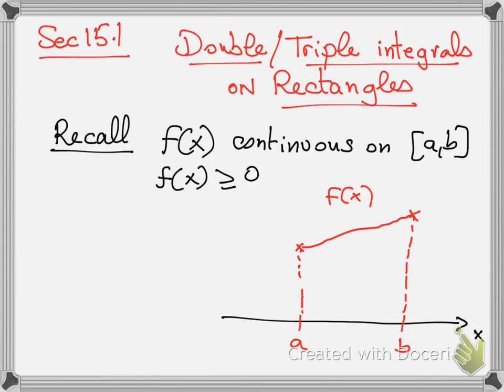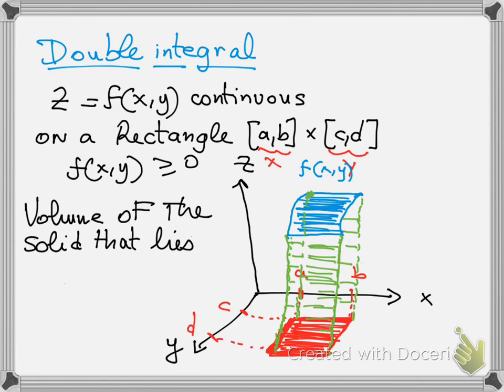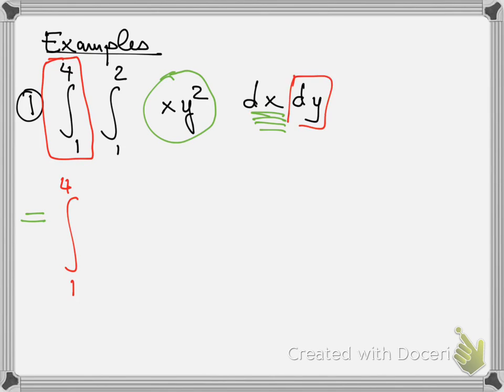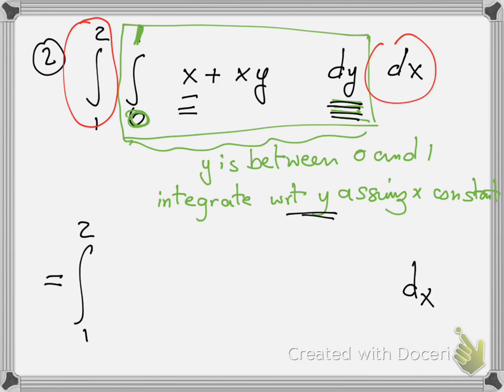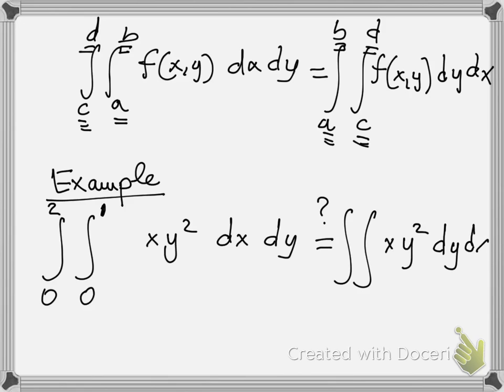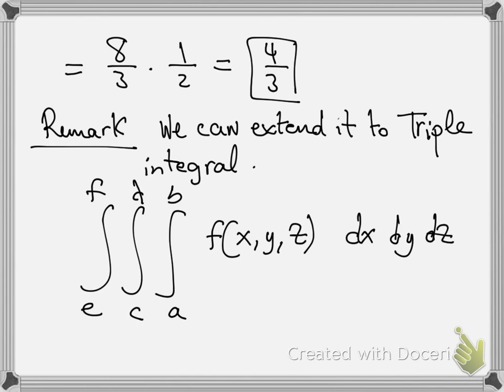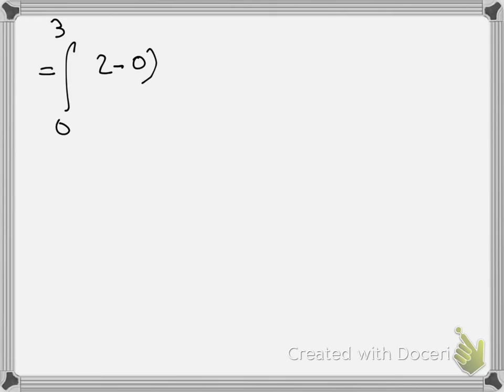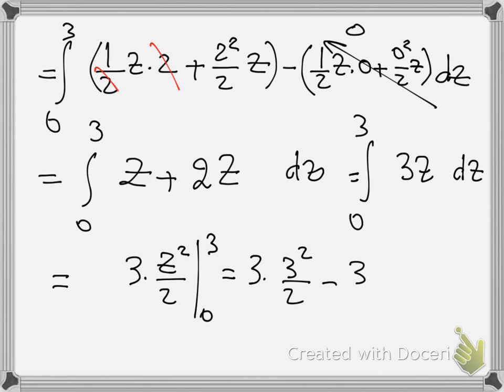MTH 33 Sec 15.1